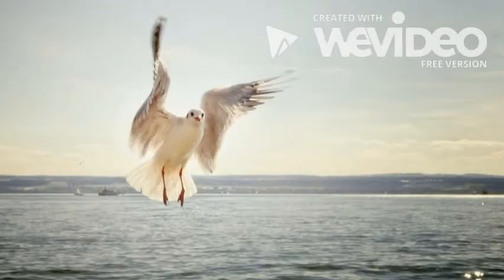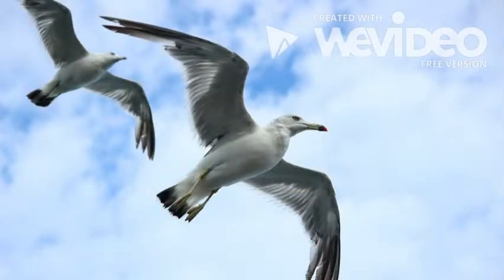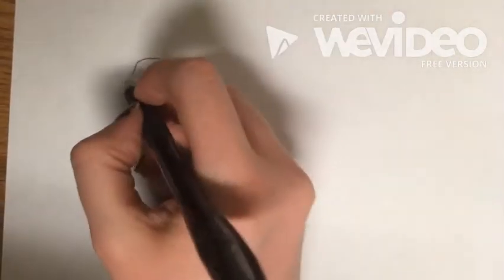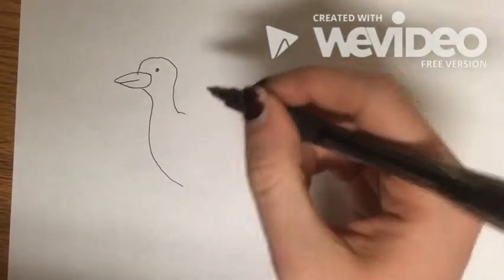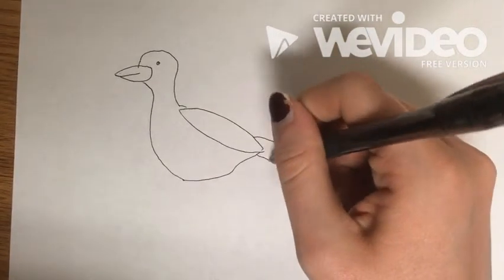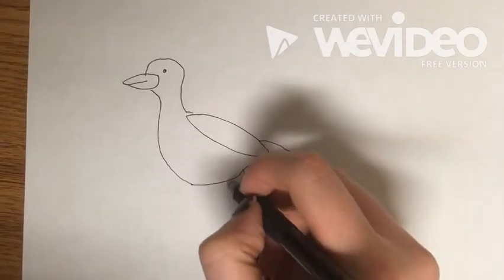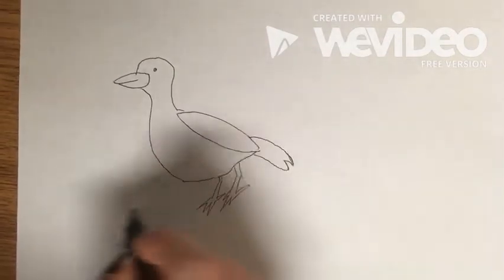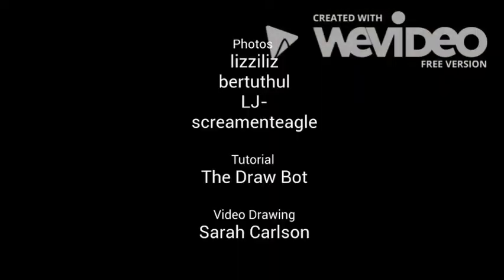How To Draw A Seagull